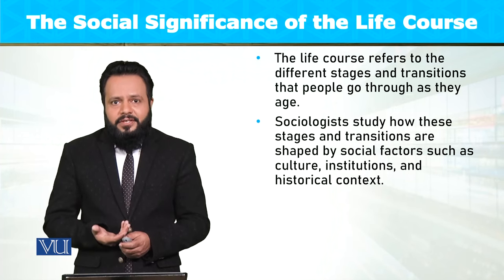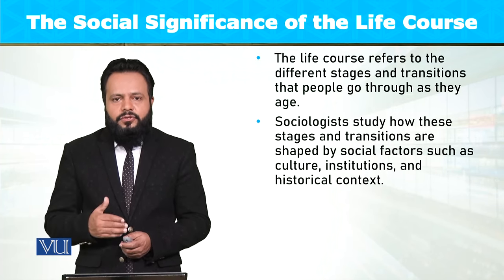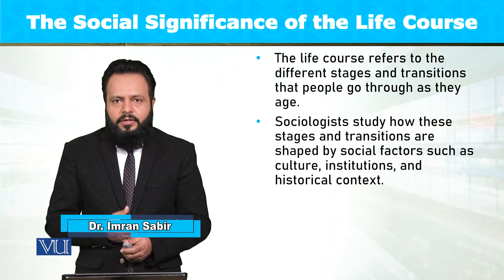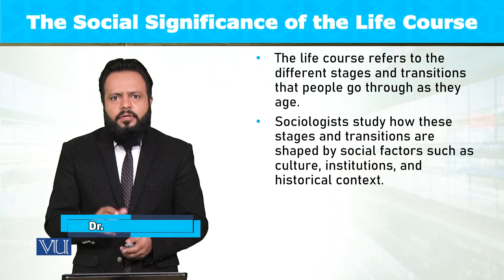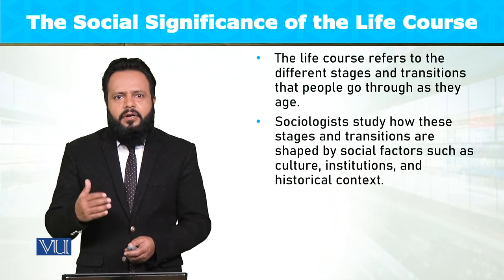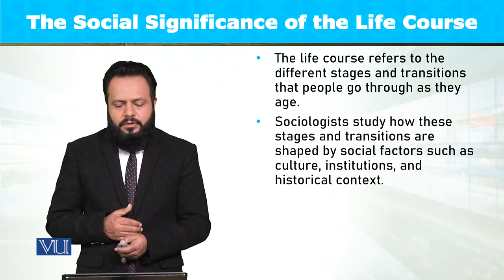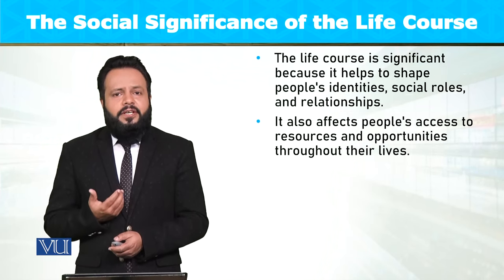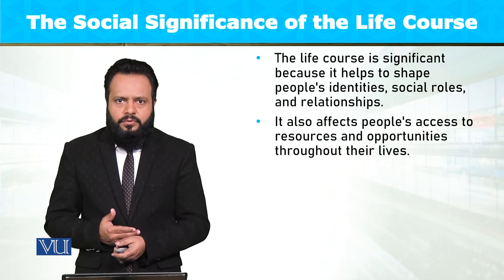The Social Significance of the Life Course | Introduction to Sociology | SOC101_Topic083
SOC101 - Introduction to Sociology,
Topic083: The Social Significance of the Life Course,
By Dr. Imran Sabir